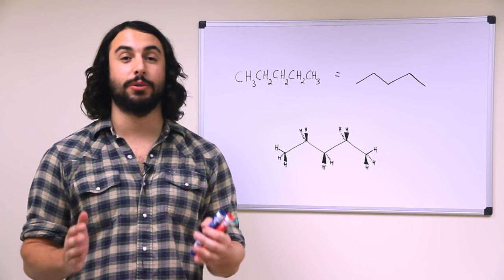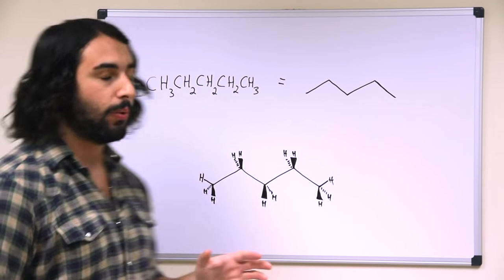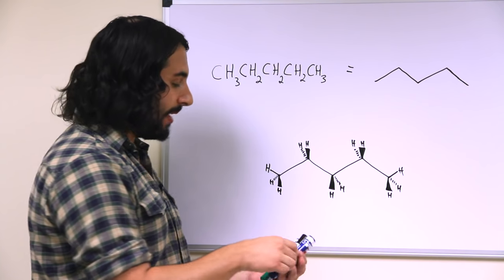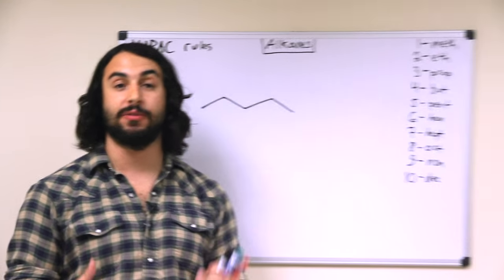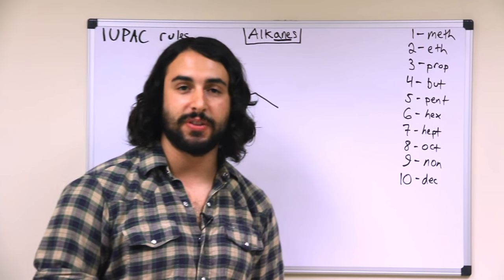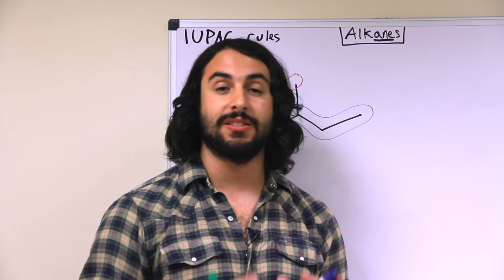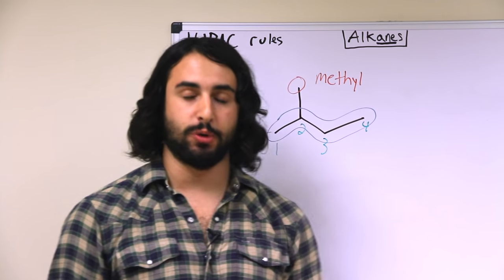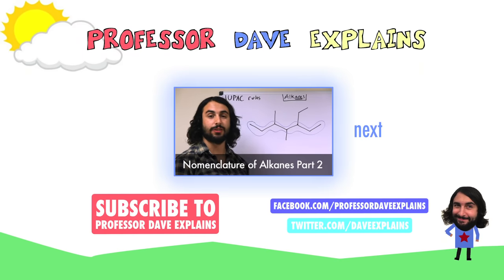IUPAC Nomenclature of Alkanes: Part 1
Are you confused by IUPAC nomenclature? Let Professor Dave help! First I'll explain what line notation represents, and then I'll introduce the basic rules for naming alkanes.